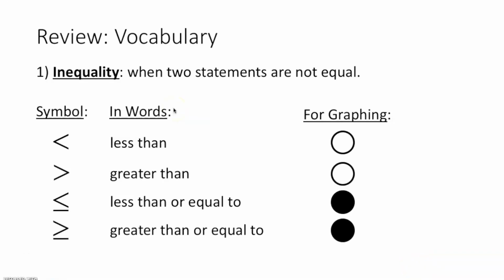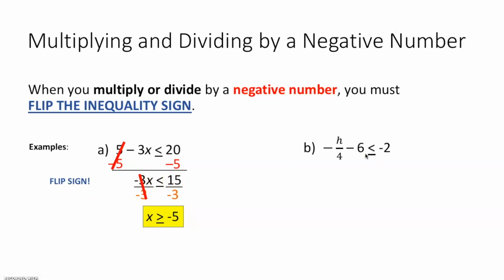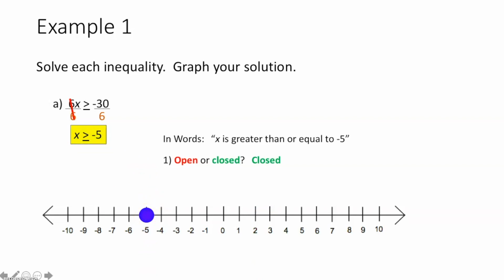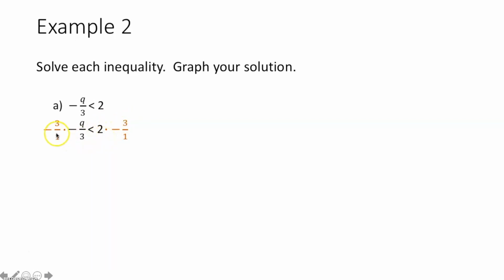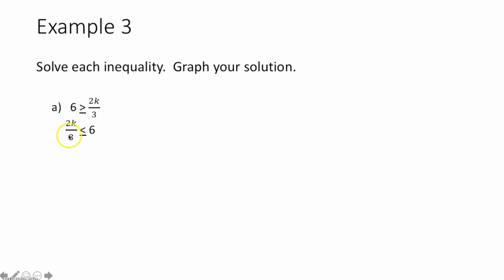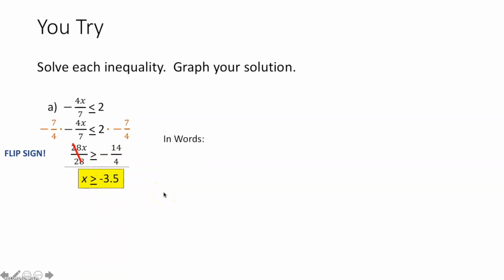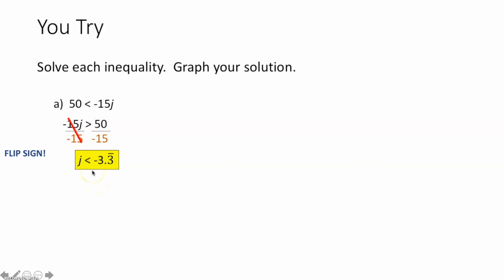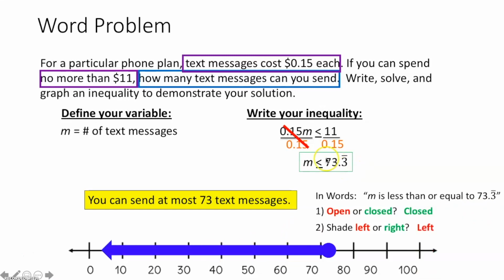Algebra: Solving Inequalities Using Multiplication and Division (3-3)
All characters and images are property of Disney.